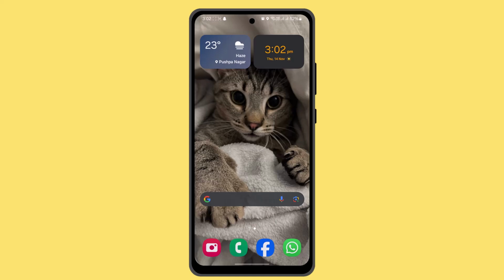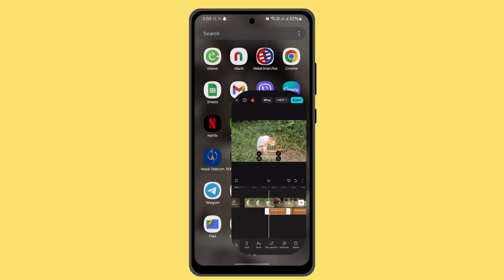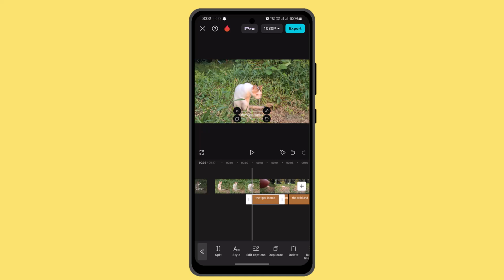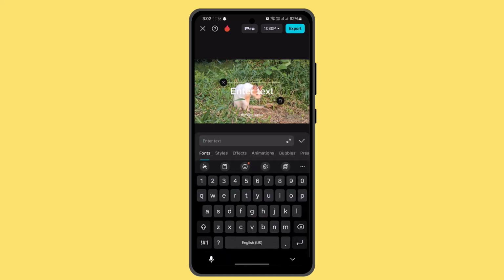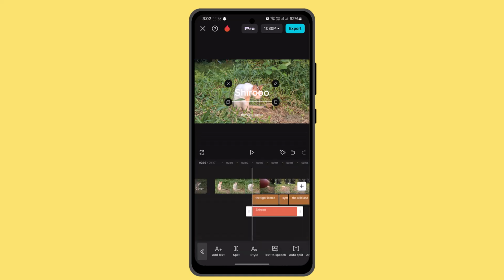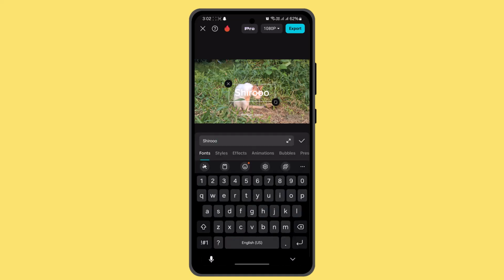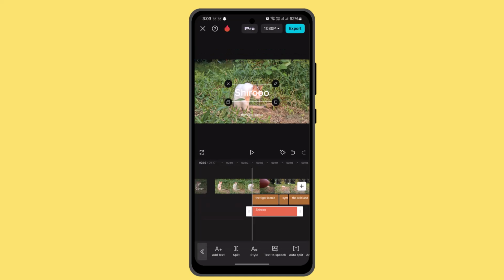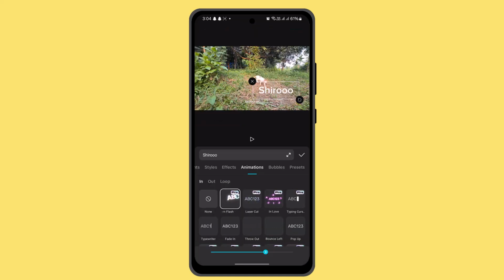Capcut How To Make Text Move !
**Description:**

In this tutorial, I’ll show you how to make text move in CapCut using the keyframe and animation features. Add dynamic motion to your text for a professional and engaging video effect.

0:00 Introduction
0:02 Overview of creating moving text in CapCut
0:09 Opening CapCut and starting a new project
0:16 Adding text to your video
0:26 Customizing text style and effects
0:42 Using keyframes to create manual text movement
0:54 Exploring text animation options for preset movements
0:58 Previewing the animated text effect
1:00 Summary of steps to create moving text
1:02 Closing and subscription reminder